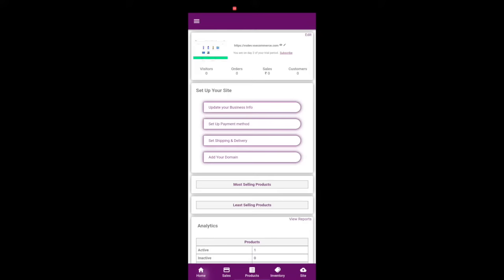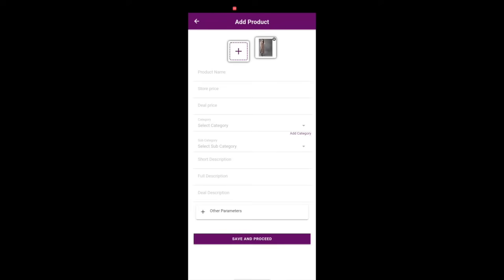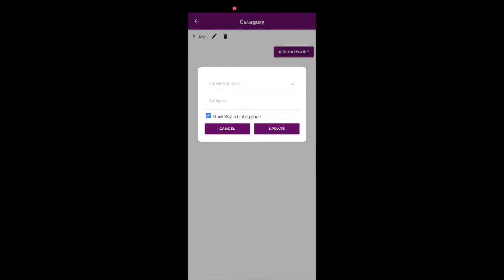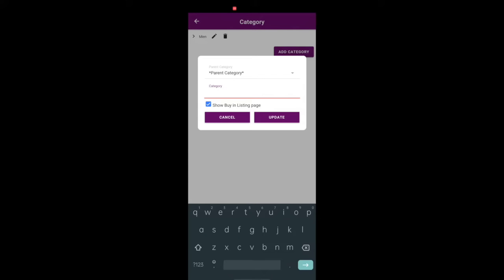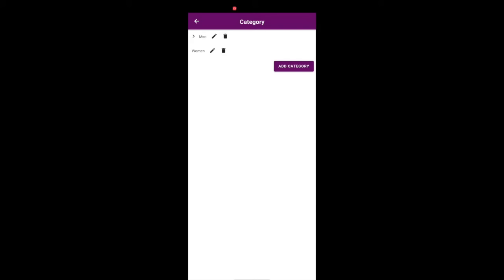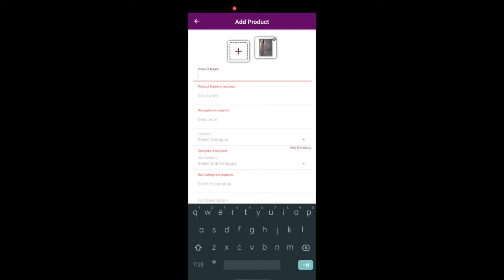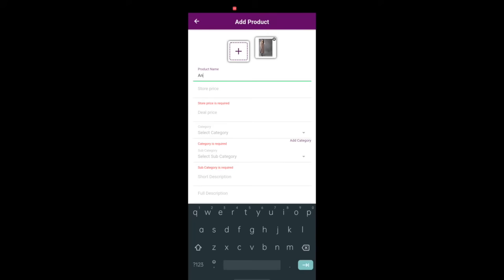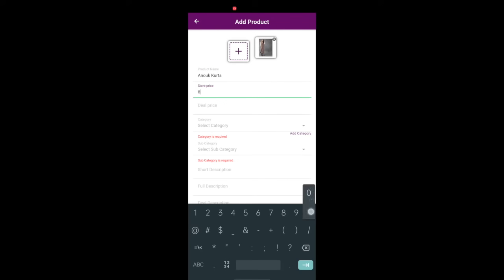vsEcom - How to add a product in vsecommerce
This video explains, how to add a product in vsEcommerce. Using our VS ecommerce you can create online store instantly
Welcome to VS ecommerce
Go to products menu
You can view all products already added to your site here
Select Image for your Product
To create new category click Add category
You can also got to Catalog menu and add category
Add your new category as Parent Category or Sub Category
Select if you want your category not to display for Buy option

Add your Product Name
Store Price for the product
Offer or Deal price for the Product
You can view all your changes immediately and the product in the sit created in VS ecommerce